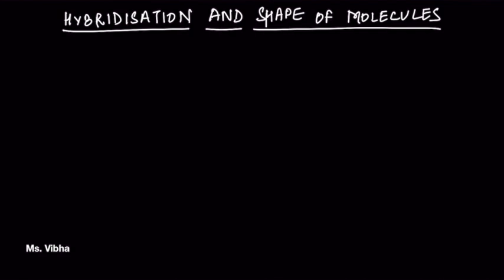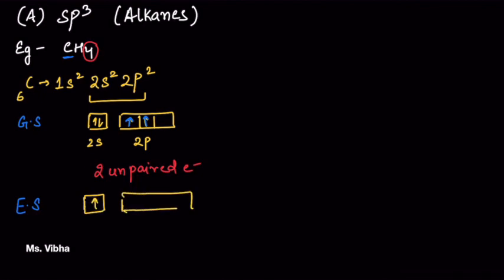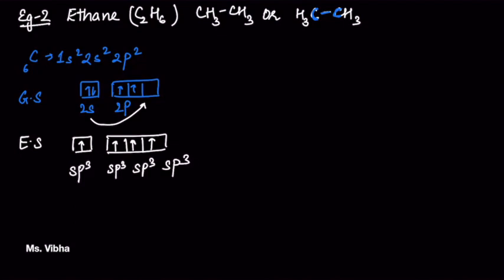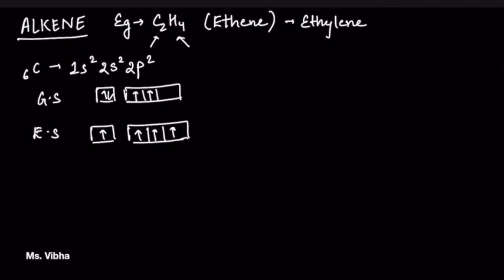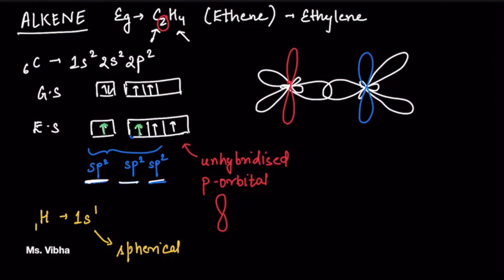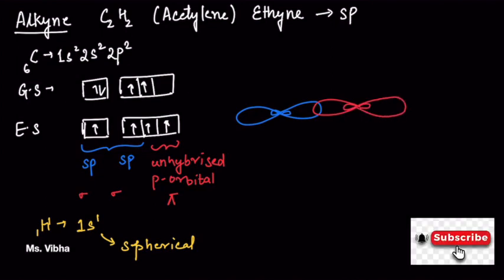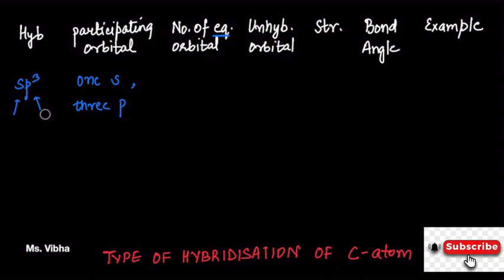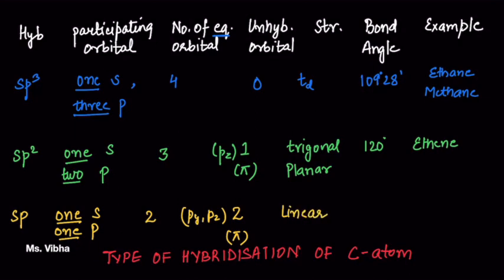TYPE OF HYBRIDISATION AND SHAPE OF MOLECULE | PART-2 | CLASS-11 AND 12 | ORGANIC CHEMISTRY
Join us and let us together build this Free Learning Platform! We will surely ensure that you enjoy the real learning with us. If you find it useful recommend it to your friends.

00:00 - Introduction
00:50 - Hybridisation in alkanes (eg- methane)
04:05 - Hybridisation in alkanes (eg- ethane)
06:38 - Hybridisation in alkenes (eg- ethene)
10:44 - Hybridisation in alkynes (eg- ethyne)
13:39 - Summary of hybridisation of carbon atom